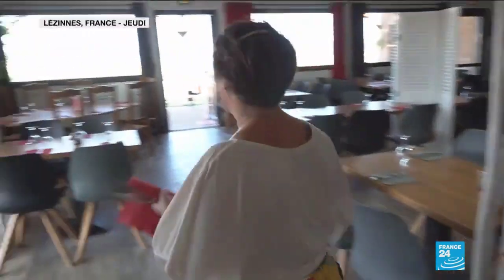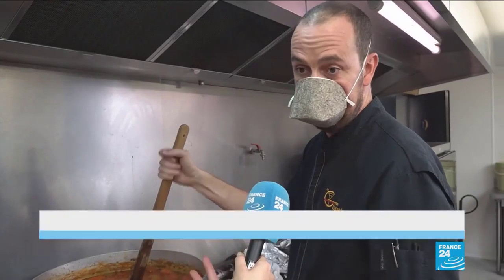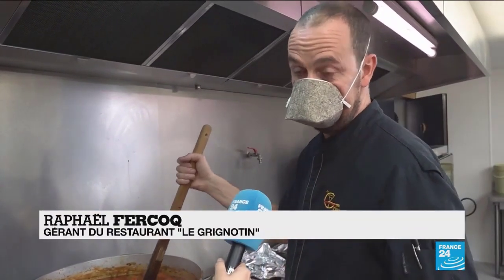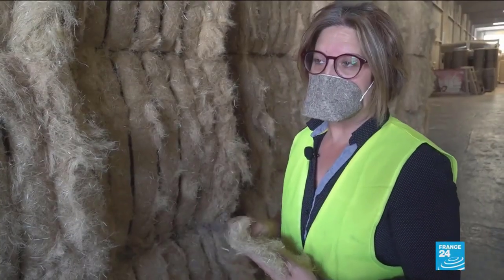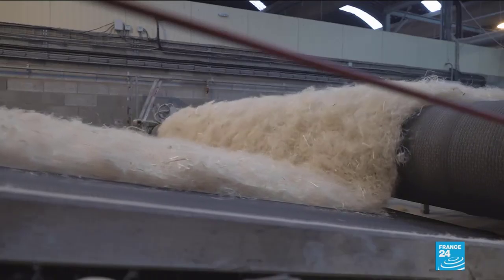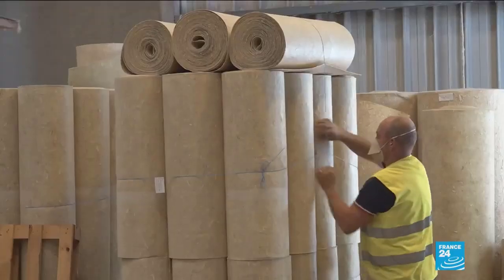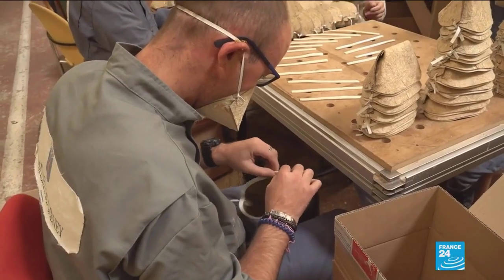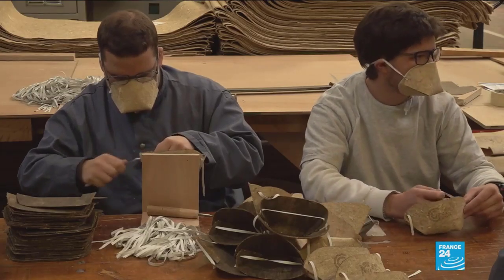New Disposable Face Masks Made From Hemp Fiber are Effective and Compostable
In a factory in rural France, a laser cuts through a hemp canvas on the production line of what the manufacturer says is Europe's first compostable face mask.

Geochanvre pitches the hemp masks as a way to reduce plastic waste during the coronavirus pandemic from single-use protective gear that environmentalists say will take centuries to decompose and is polluting the oceans.

"It's heresy not to ban polyethylene products, materials that are shipped to all corners of the world. Use local agricultural materials," Frédéric Roure, founding president of Geochanvre, told Reuters TV.

"This is a natural product and will go back into the soil."

The mask's lining includes a corn blend for comfort and the elastic band is recyclable.

Bales of hemp fibre are passed through compressors and over rollers before emerging at the end of the line as hard-packed flat sheets, ready to be cut into shape and folded by hand.

Customers, mostly from Europe and Canada, have so far bought 1.5 million of the hemp masks since March.

Worldwide, an estimated 129 billion disposable face masks and 65 billion gloves are used every month, according to a study in the journal Environmental Science and Technology.

Most single-use protective gear is made from plastics including polypropylene, polythene and vinyl.

Disposable plastic masks that end up in the oceans could take up to 450 years to decompose, according to campaign group Waste Free Oceans.

Biodegradable and compostable face masks, made from materials such as hemp fiber, are being made or developed around the world.